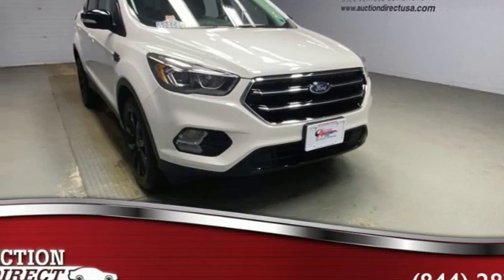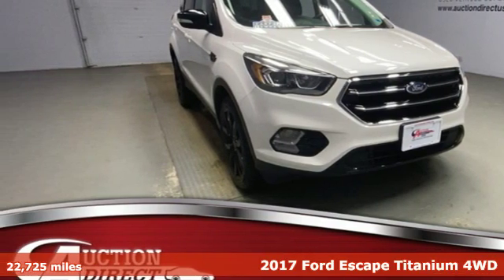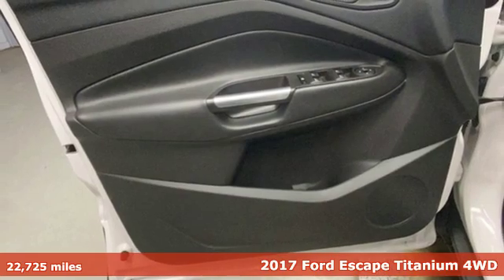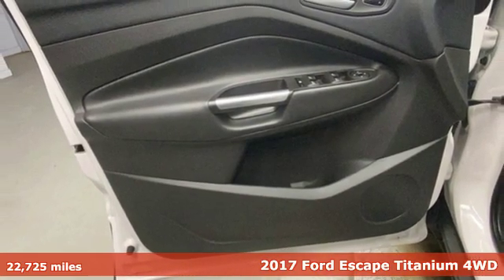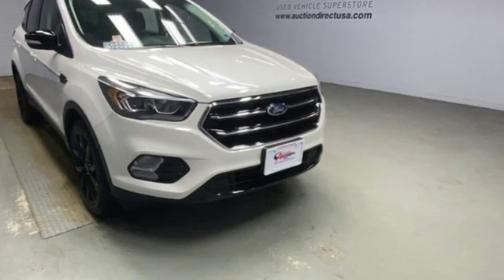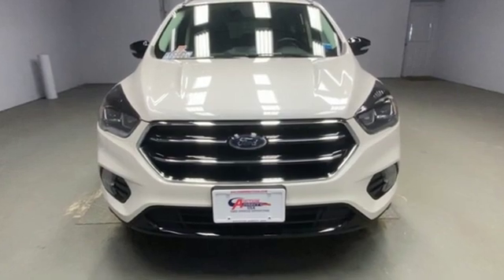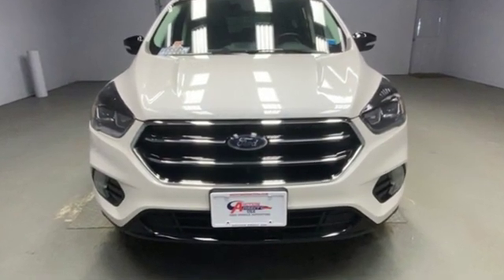2017 Ford Escape Rochester NY Victor, NY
Year: 2017
Make: Ford
Model: Escape
Trim: Titanium
Engine: EcoBoost 2.0L I4 GTDi DOHC Turbocharged VCT
Transmission: 6-Speed Automatic
Color: White
Interior: Medium Light Stone
Mileage: 22725
Stock #: VTL37225
VIN: 1FMCU9J9XHUC21320
4WD.brbrPlease give us a call anytime at 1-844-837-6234 and one of our representatives will be glad to assist you with any questions you may have. Auction Direct USA prides itself with it's No Haggle atmosphere and please make sure to ask your associate about our 5 Day 500 Mile Buy Back Guarantee!! Feel free to bring in any trade-ins as we will provide a Free Appraisal on site. Even if you aren't buying a vehicle from Auction Direct USA we would purchase your vehicle. Come in today and see first hand how Auction Direct USA is revolutionizing the used car industry and making purchasing or selling your used vehicle as easy and stress free as possible!

Address:
6520 State Route 96